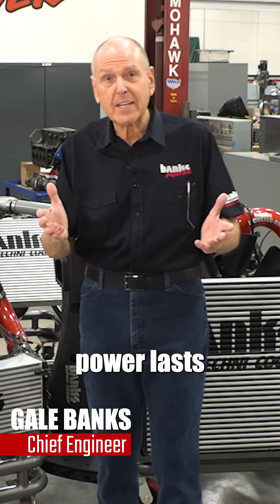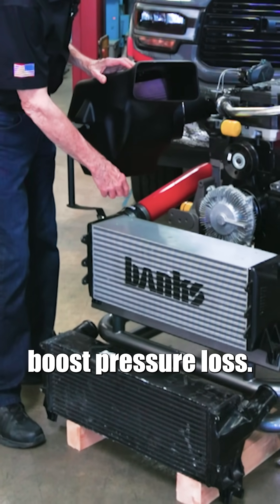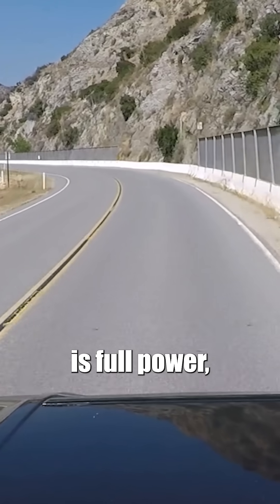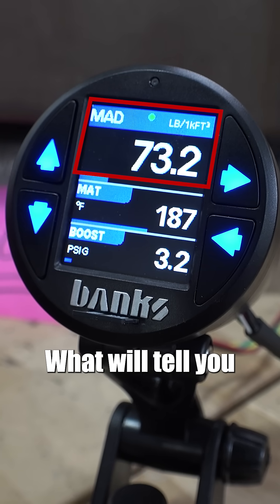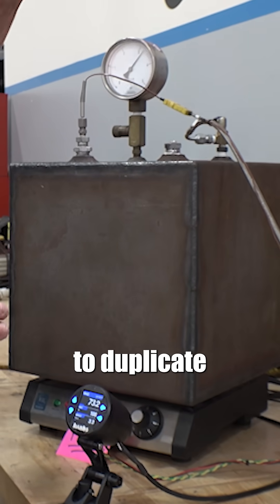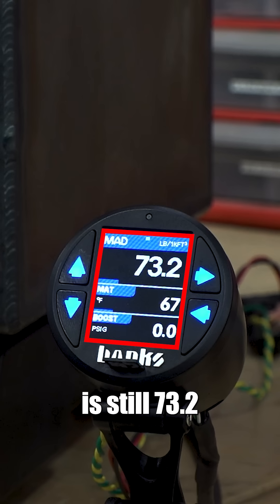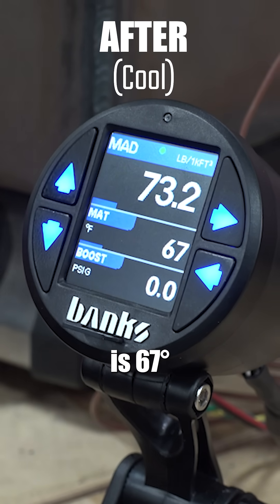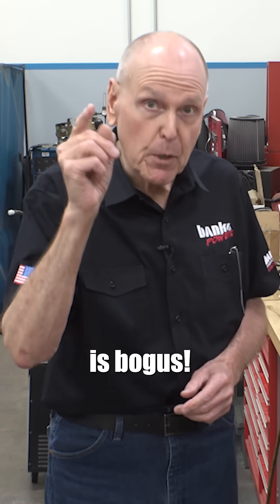Why your boost gauge is bogus.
The problem with a boost gauge is that it only measures air pressure. Your engine doesn't care about pressure. It cares about Manifold Air Density (MAD). The higher the air density, the more it weighs and the more oxygen it contains per the same given volume as Gale Banks explains in this clip.